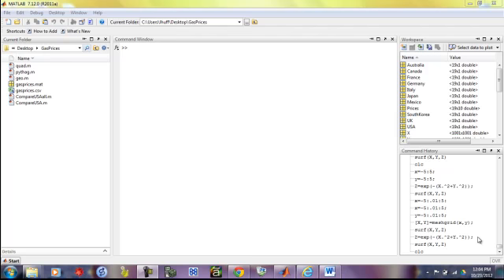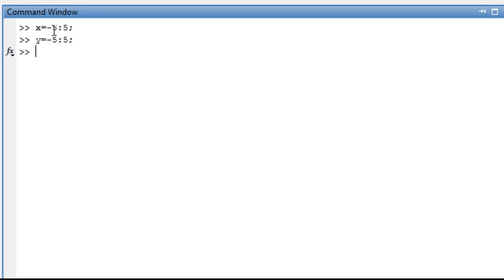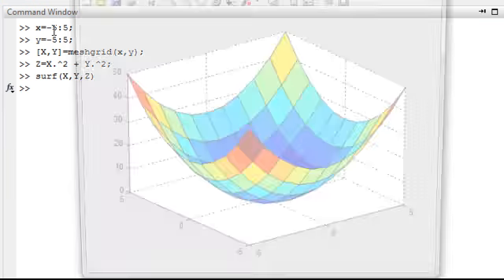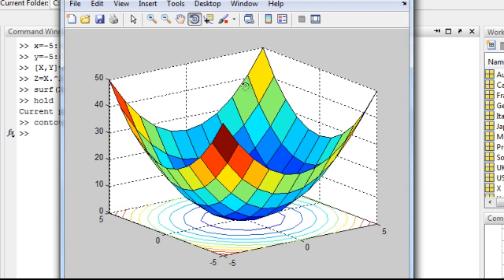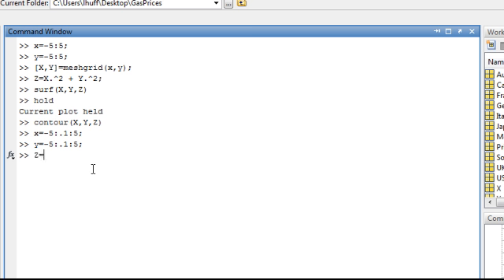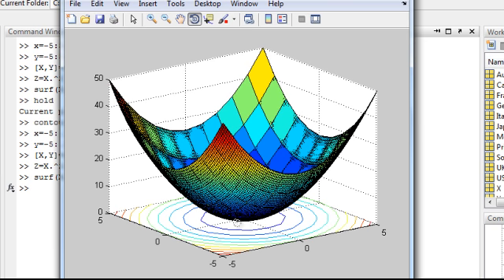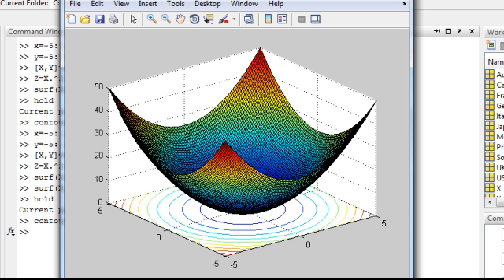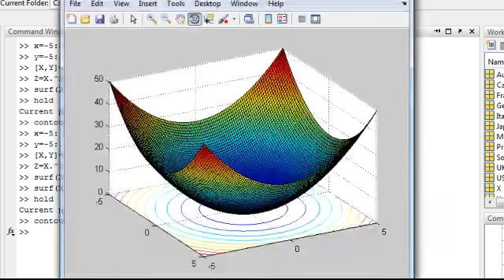13 Intro to 3D plots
The focus is on 3D plots and how to establish the domain with the meshgrid function.